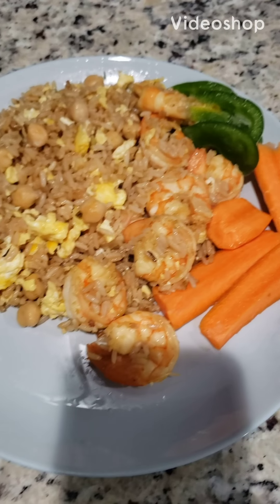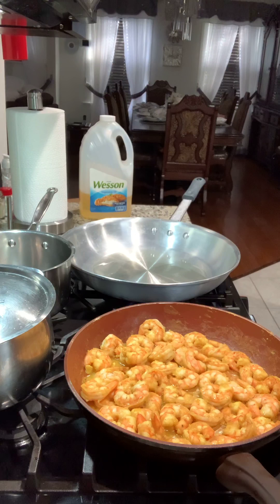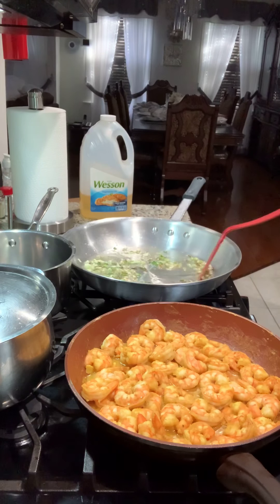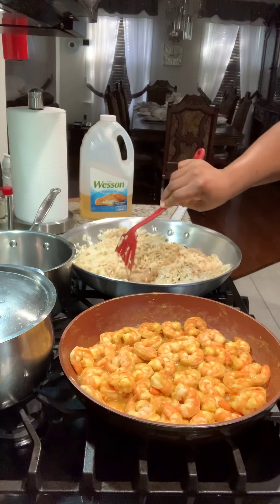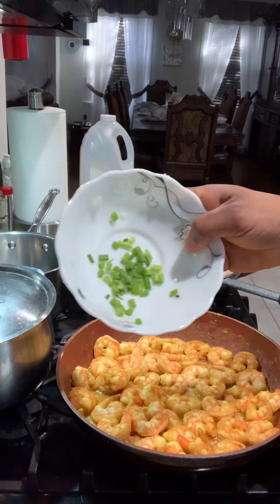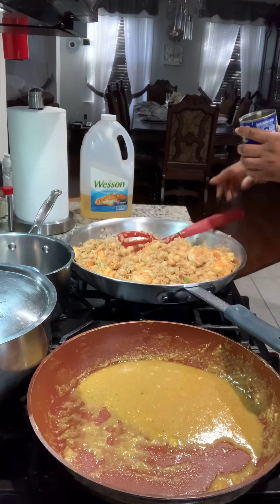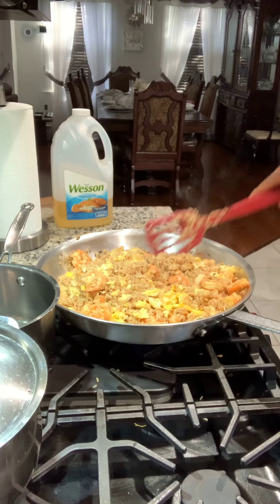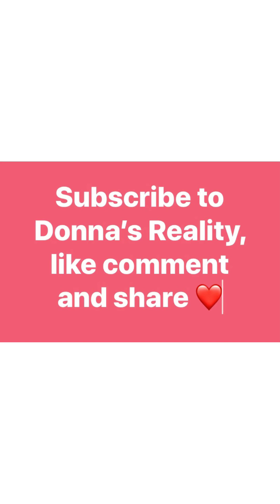Easy Shrimp Fried Rice Home Made Style Chinese Fried Rice Take Out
Easy home made shrimp fried rice, Cooking shrimp fried rice at home can be easy if you floow the steps.

2lb cold rice
8 egg
2lb shrimp
2 tbsp chop scallion
1 can chickpeas
Total cook time 18 mins

Get all ingredients together